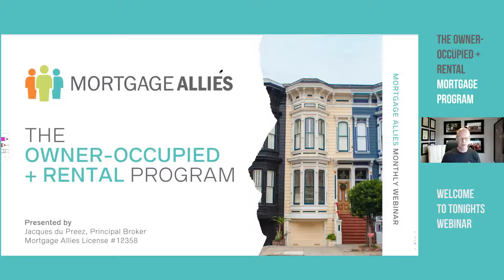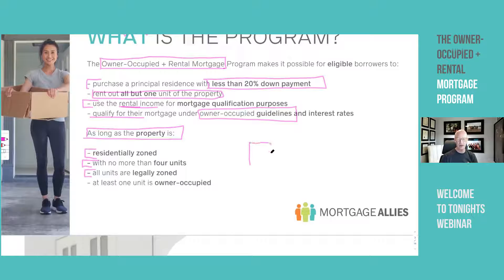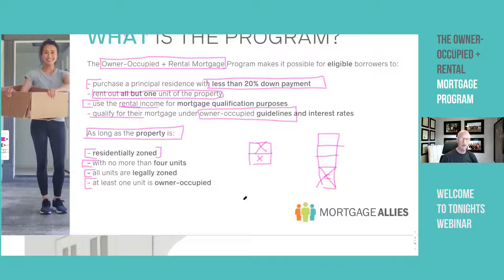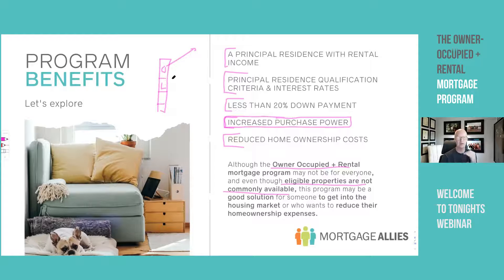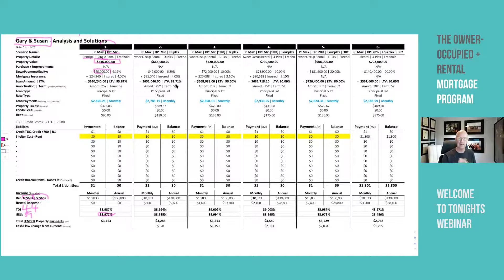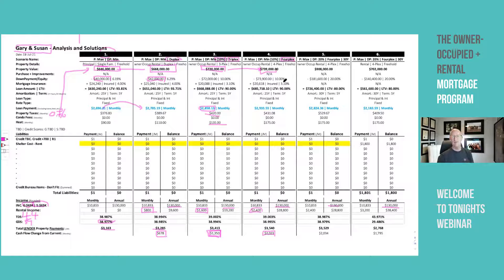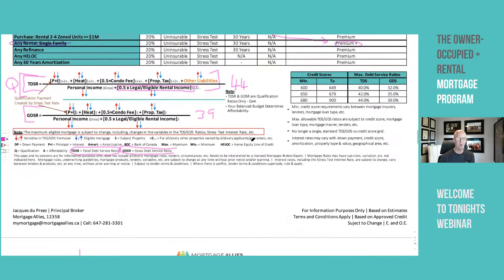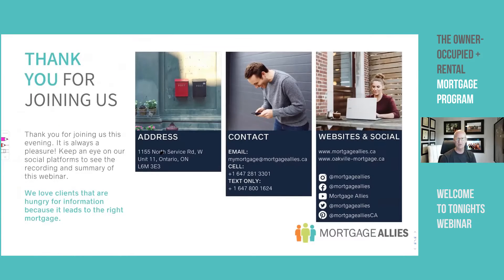The Owner Occupied + Rental Program Webinar by Mortgage Allies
Join Jacques, our Principal Broker, here at Mortgage Allies as he discusses the Owner-Occupied + Rental Program and how to make your mortgage pay for you!